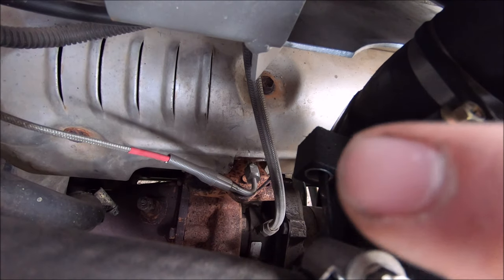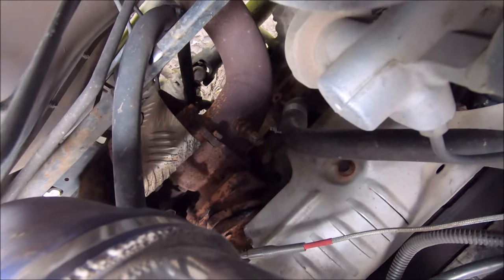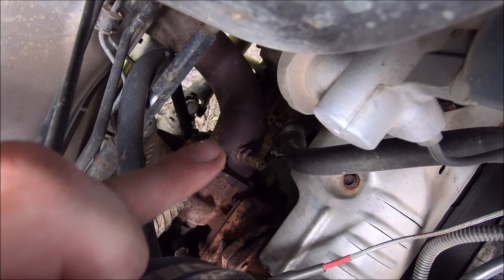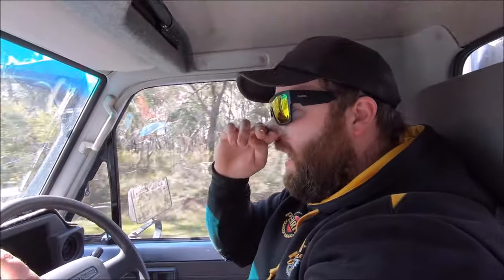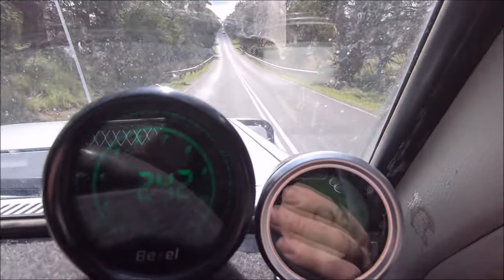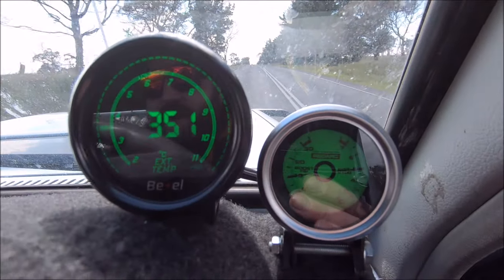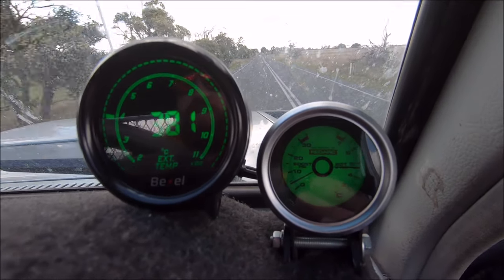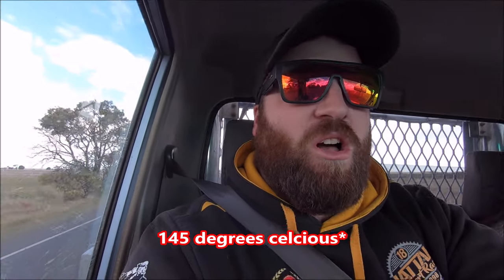Where To Mount An EGT Sensor Probe & Why You Shouldn't Put It Behind The Turbo On Your 4x4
In this video, I show my reasoning behind putting my EGT sensor probe in the exhaust manifold and not behind the turbo on my 79 series Toyota Landcruiser and I demonstrate the the difference between the two.